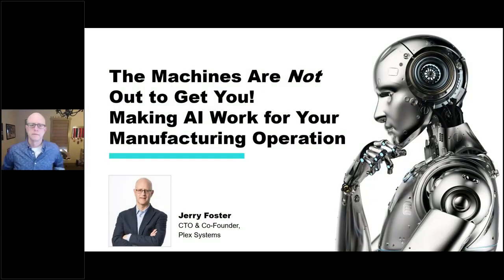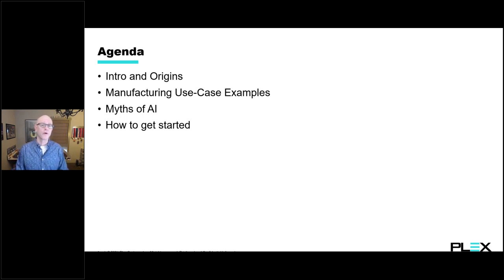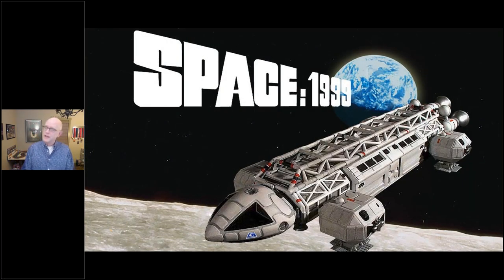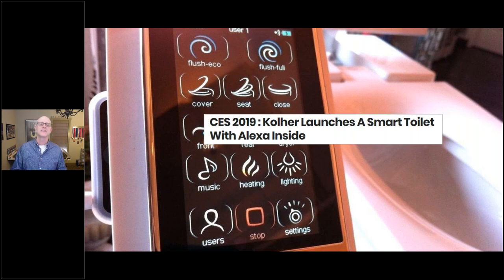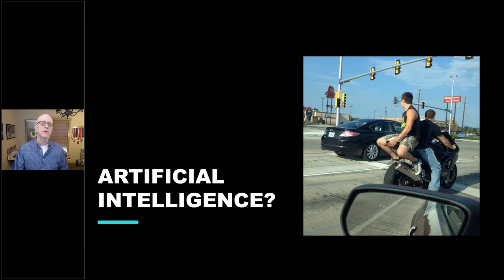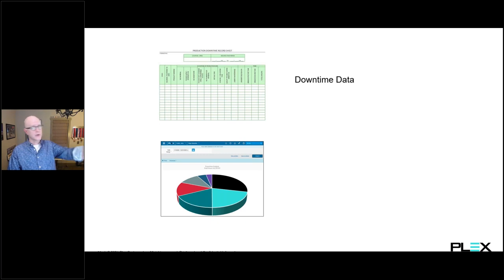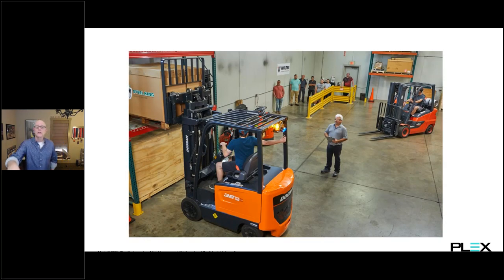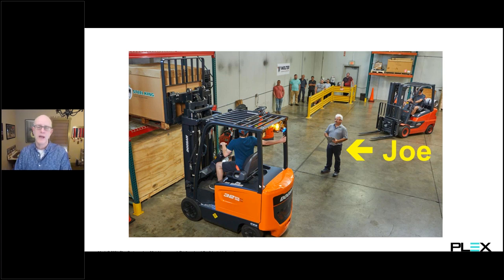The Machines Aren't Out to Get You - Making AI Work for Your Manufacturing Operation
It’s no secret that Artificial Intelligence (AI) is a game-changer, but many still have questions about how they can put this technology to work for their enterprise. Plex CTO Jerry Foster will answer those questions and more during this webinar.